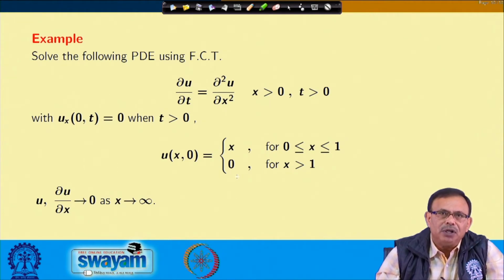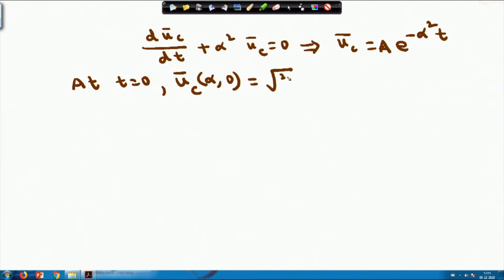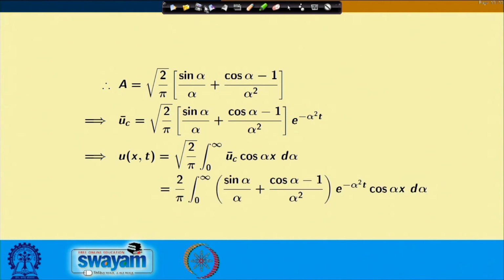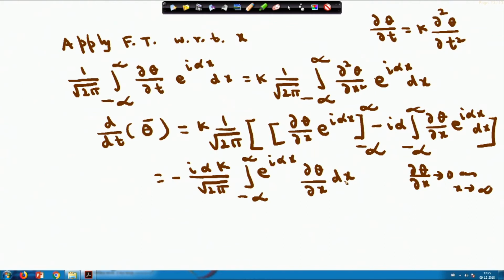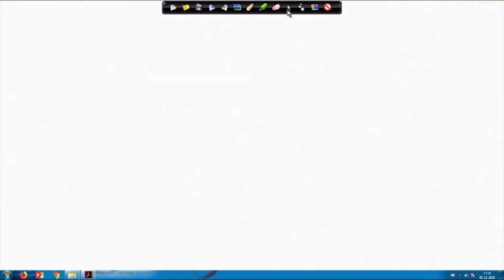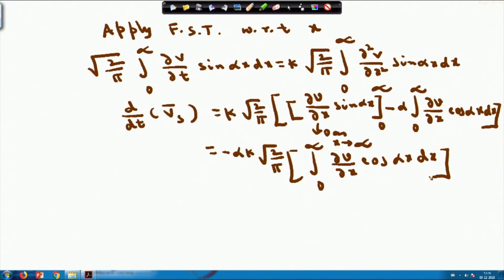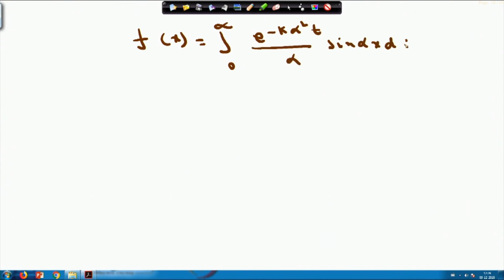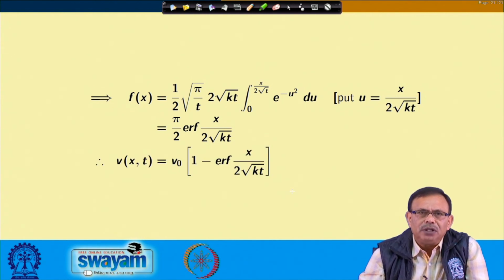Solution of Partial Differential Equations using Fourier Transform - I